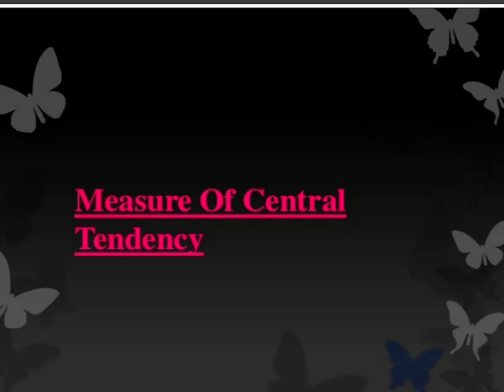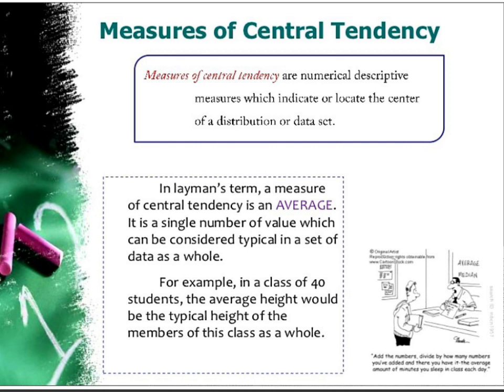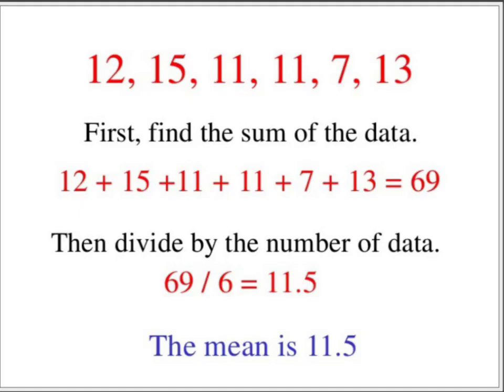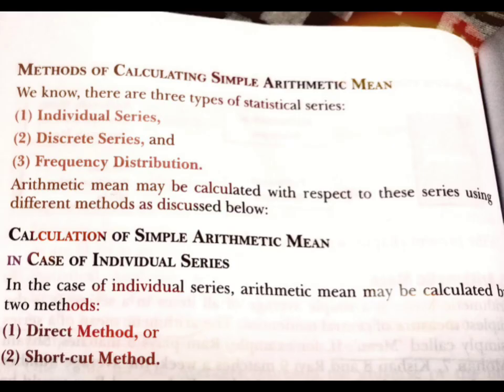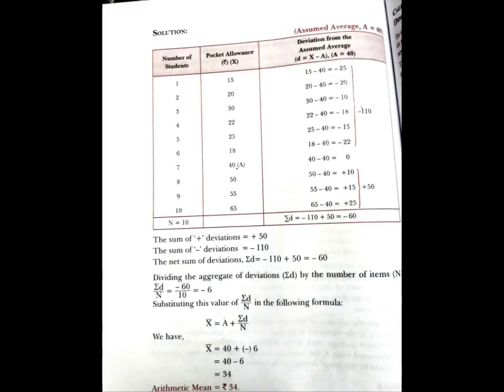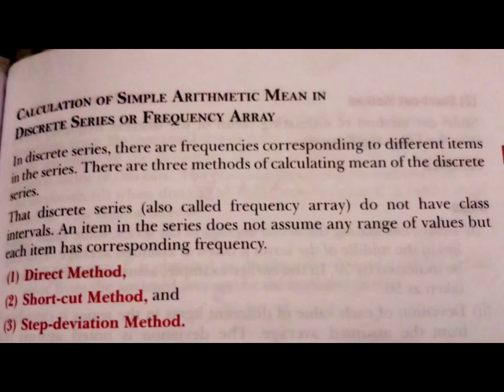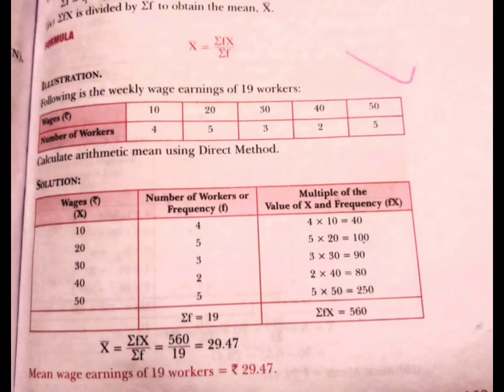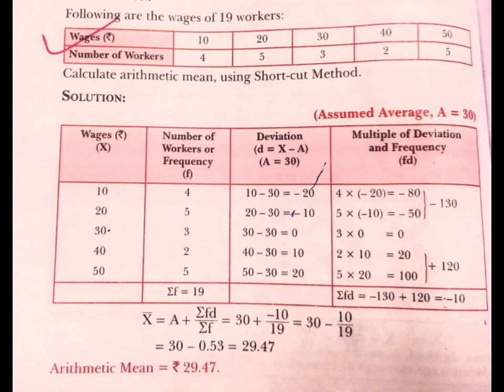Measures of Central Tendency Ch 09 Class XITH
Mean, Individual Series-Direct and Short cut Method, Discrete Series -Direct and Assumed Or Short cut Mean Method